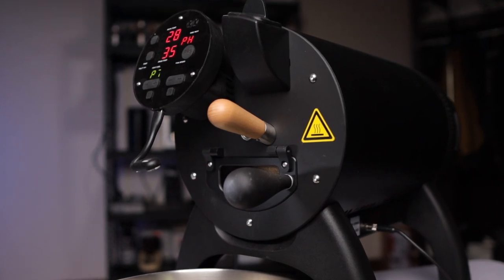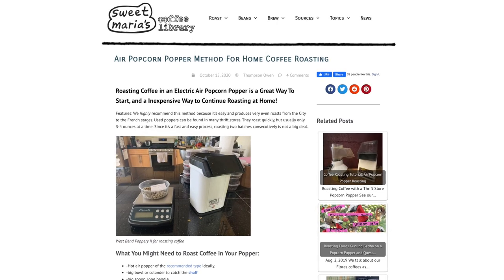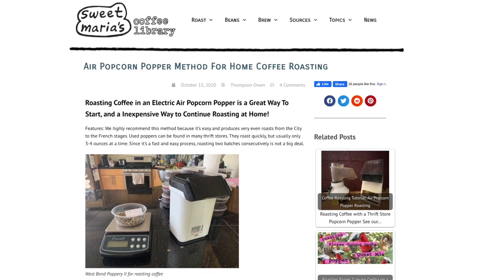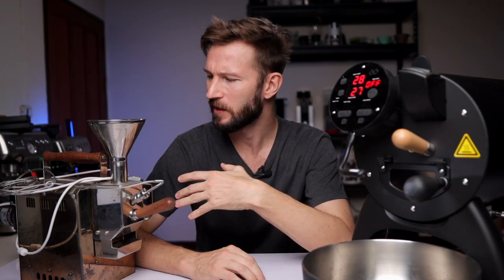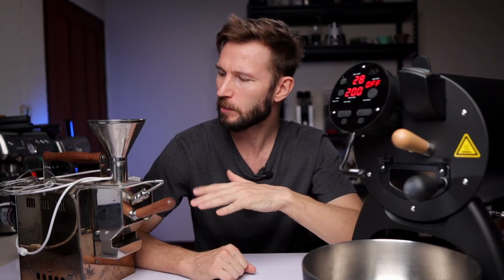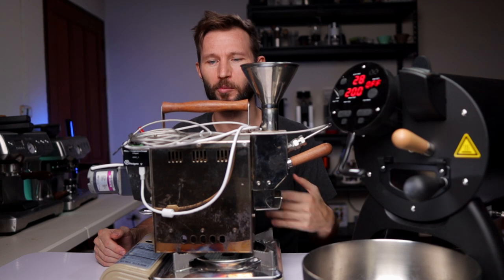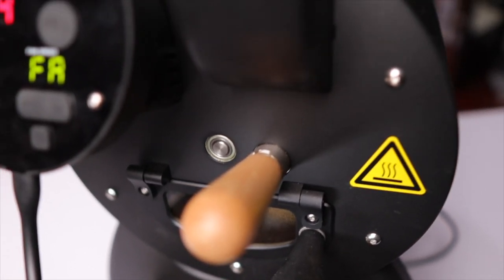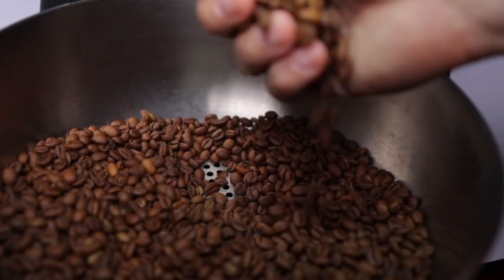The Aillio Bullet: My End-Game Roaster?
In this video, I'll be taking a look at my journey from oven-roasted coffee to more serious equipment in the form of the Kaldi Wide and Aillio Bullet.  I go over the pros and cons of the different approaches to coffee roasting, what models are available, and how the Aillio Bullet stands out from the competition.

0:00 Intro
0:48 Oven Roasting
3:10 Popcorn Roaster
6:06 Kaldi Wide Drum Roaster
13:05 Aillio Bullet

"supapao - HEAVYLIGHT" is free to use on YouTube/Facebook/Twitch